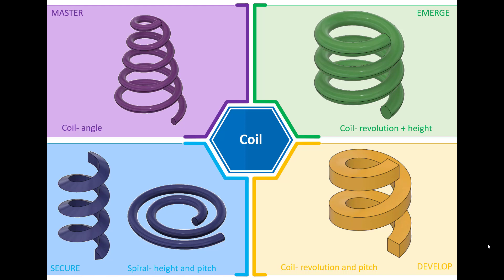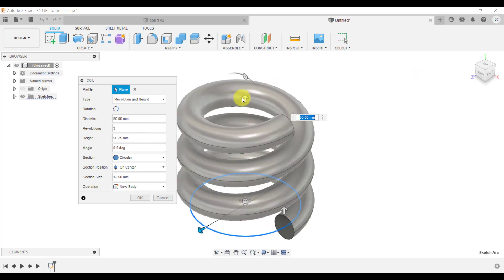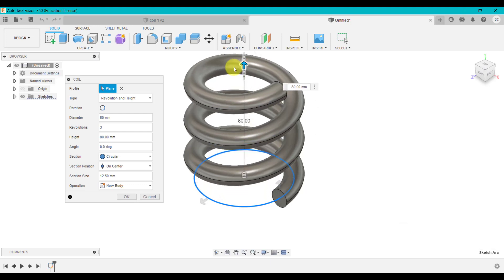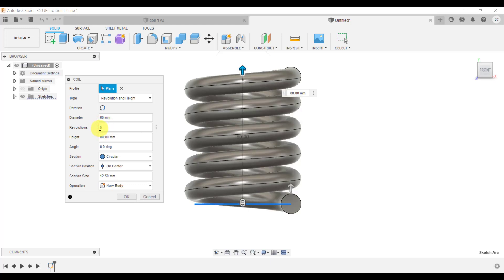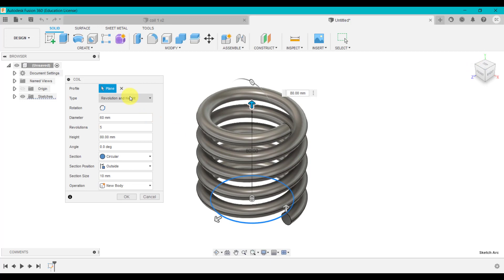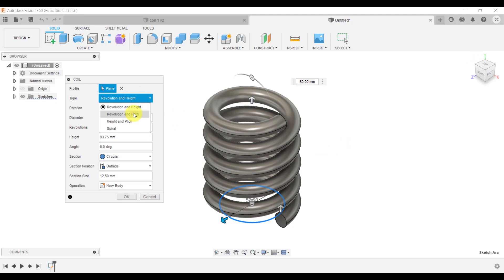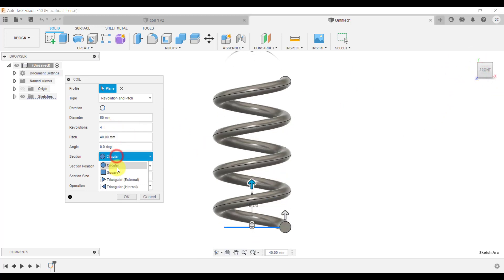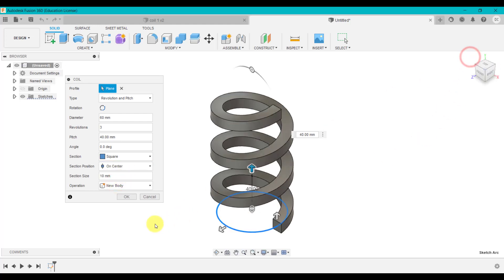FUSION 360 How to use the COIL tool | All coil options explained- including SPIRAL. Step by step.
How to use the COIL Feature in Autodesk Fusion 360 (for Complete Beginners) Learn how to create different coils and spiral using all the different options in the COIL tool. very easy. step by step.